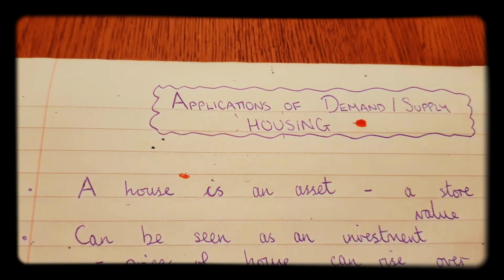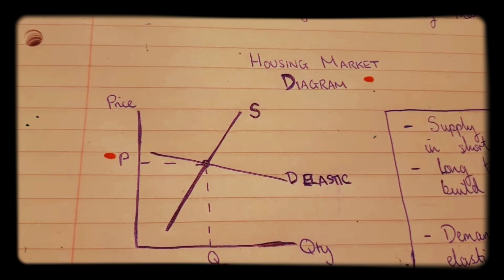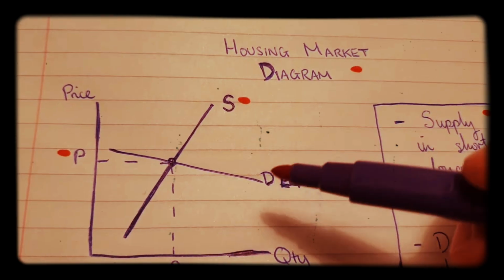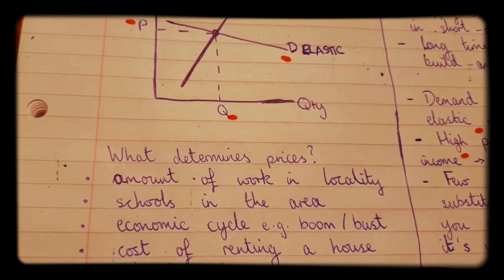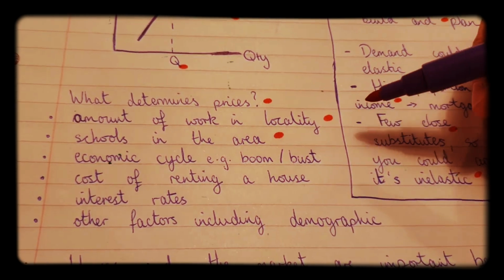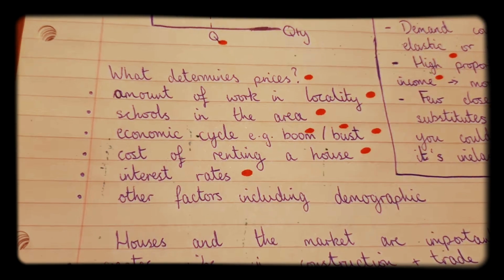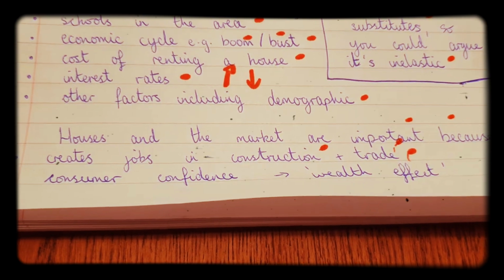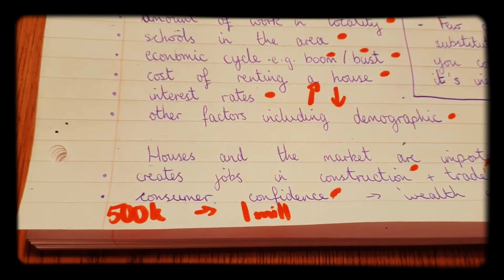UNDERSTAND HOW the HOUSING MARKET works in 8mins | Economics Help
Understand and learning and demand and supply applications in the case of the housing market. Use this video to help with your economics studies.